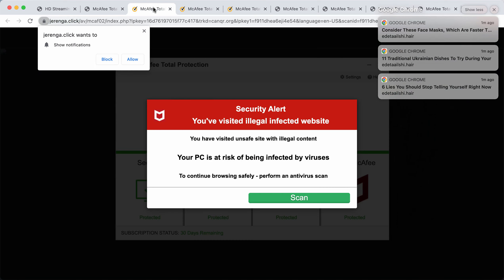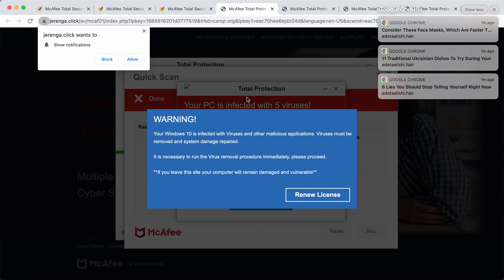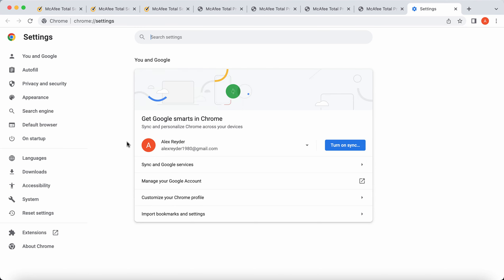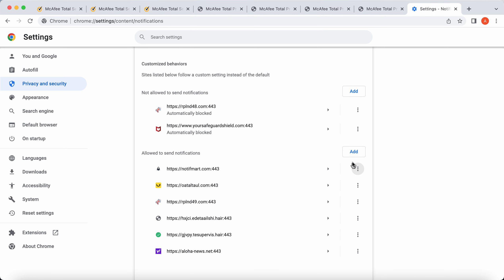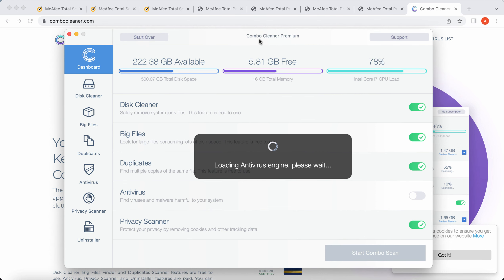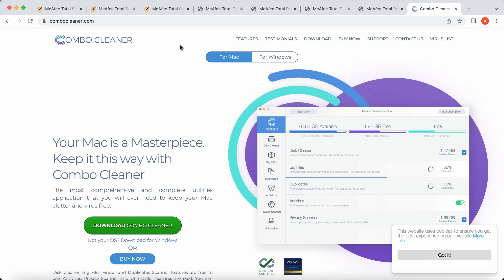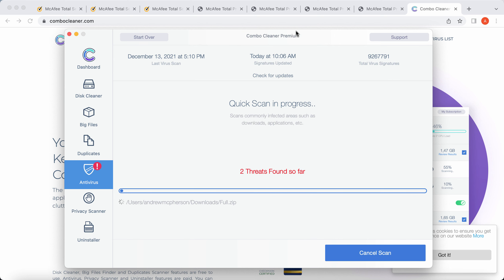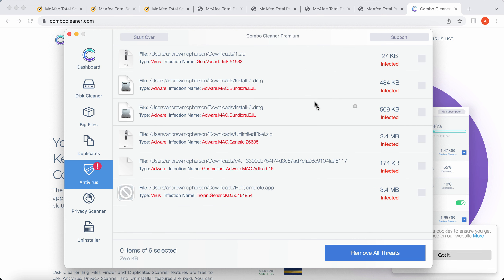Jerenga.click online scam - how to remove?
Jerenga.click stands for a malicious site that tries to force deceived users into downloading and installing certain potentially unwanted applications. Jerenga.click claims to be related to some well-known security program. However, interacting with these pop-ups is strongly not recommended. Remove these ads with Combo Cleaner Antivirus or, optionally, follow the manual guidelines provided in the video.